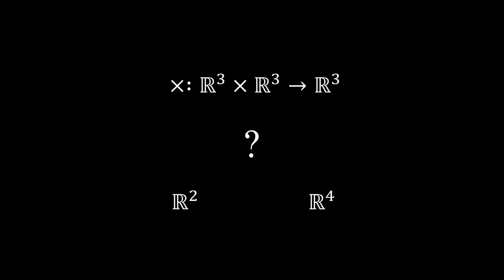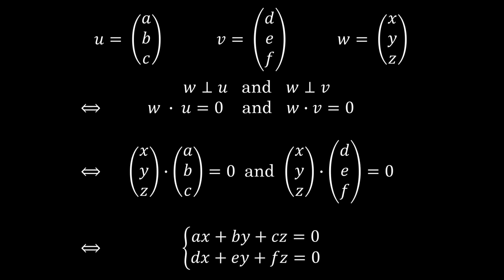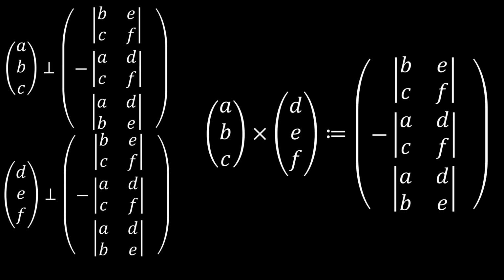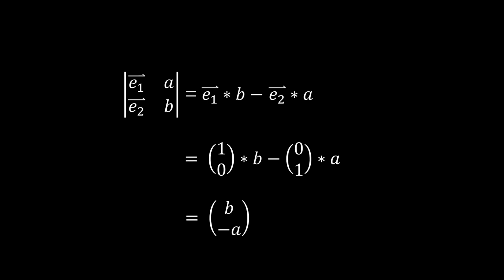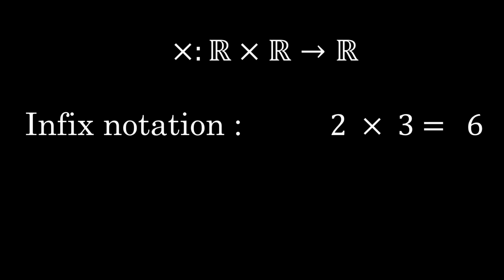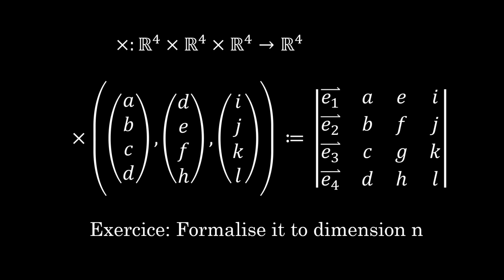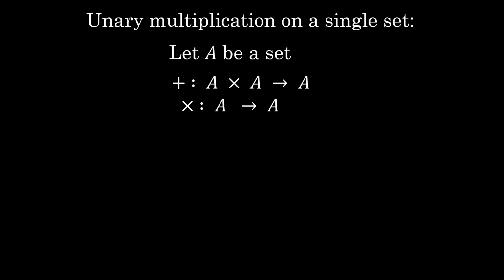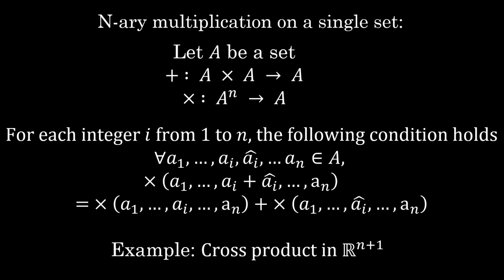How do we generalize the cross product to other dimensions?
I should maybe have notated the canonical vectors in a way so we could infer their dimensions from their writings :P

I have a math blog if you are interested: matekon.tumblr.com

The opening and closing jingles are my compositions. You can hear more of them on my soundcloud

This video was made with a Zoom H2n recorder and the softwares Shotcut, Reaper and Powerpoint. The graphics are made with LaTeX.